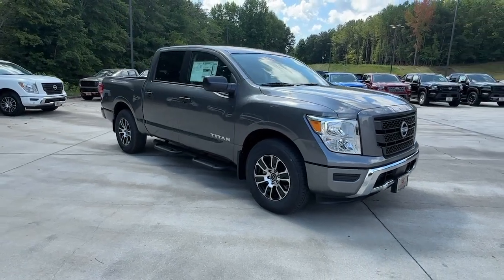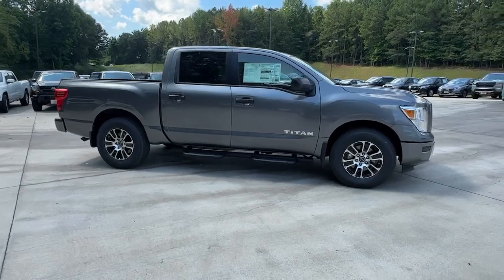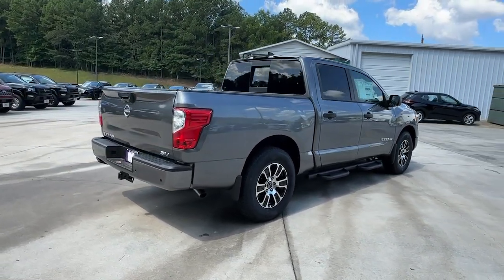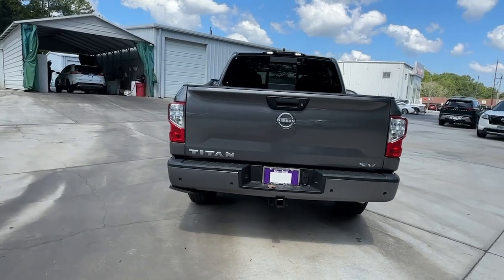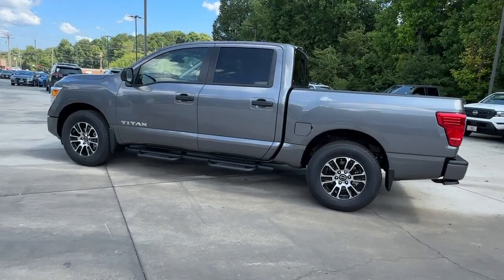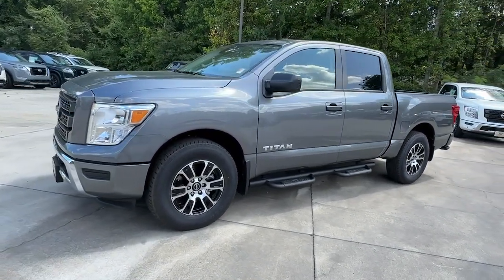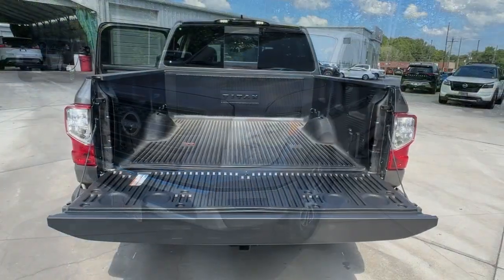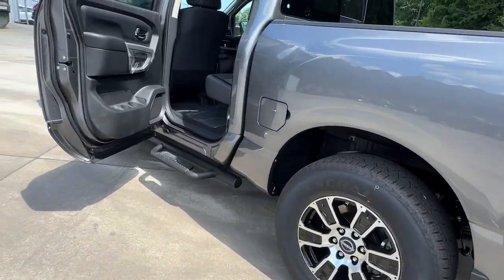2024 Nissan Titan SV Carroliton, Abilene, Fairplay, Whiteburg, Mt. Zion GA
New 2024 Nissan Titan SV available at Scott Evans Nissan located in 725 Bankhead Hwy, Carrollton, GA, 30117.
Stock#: 24798 - VIN#: 1N6AA1EE8RN116796

Hop into the  2024  Nissan Titan. The bold styling of this powerful Titan is just the start. This full-size pickup delivers the strength and capability you need to meet the challenge. The following are some of this vehicles highlighted options: Pre-Collision System, Intelligent Auto on/off High Beams, Lane Departure Warning, Keyless Entry, Back-Up Camera, Satellite Radio, Heated Mirrors, Adaptive Cruise Control, Keyless Start, Blind Spot Monitor. Rugged capability meets refined comfort in this well-appointed Titan. See for yourself when you take it out for a test drive. Our professional staff looks forward to giving you excellent service!